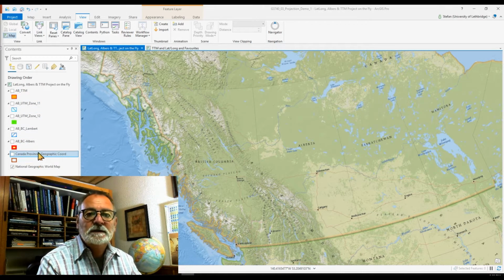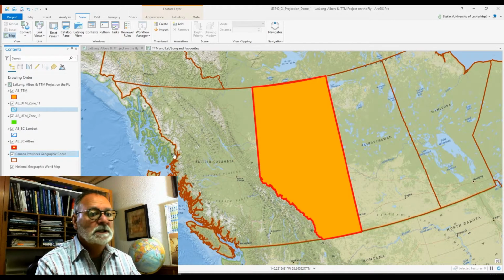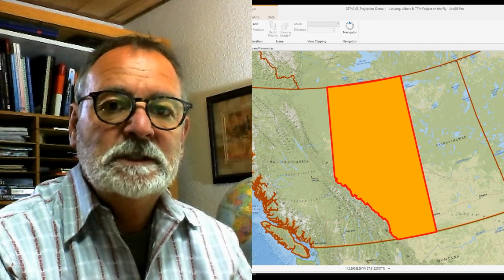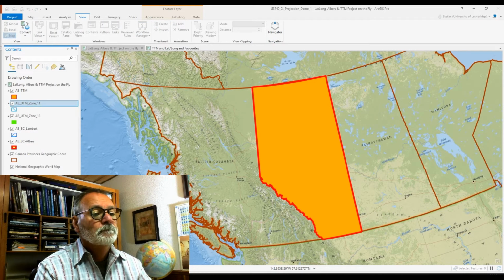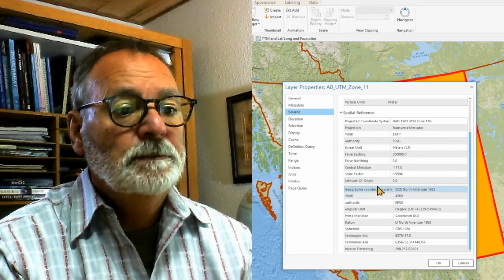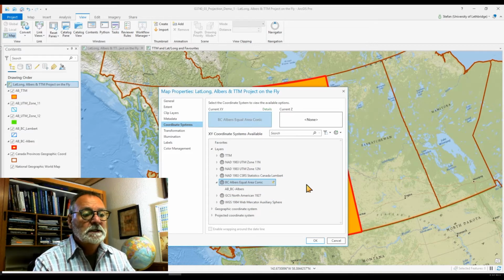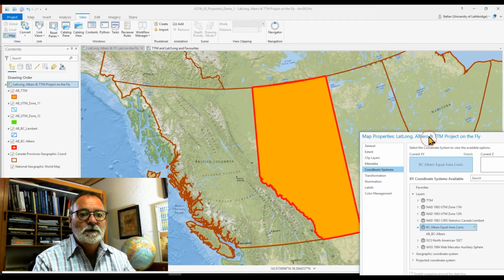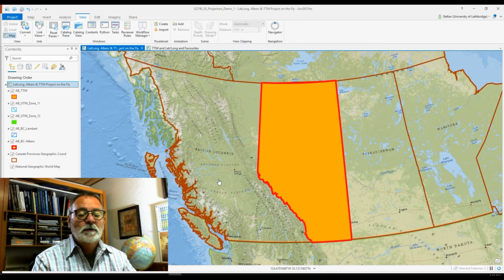Stef's GIS Lab - ArcGIS Pro Tutorial - Basics 6: Projections 2 - Controlling projections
Controlling projections in ArcGIS Pro.